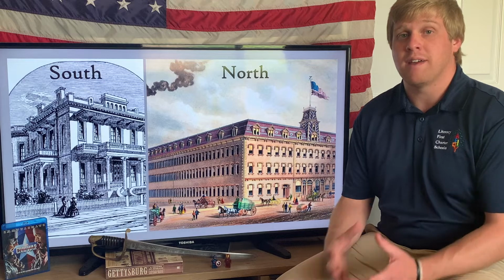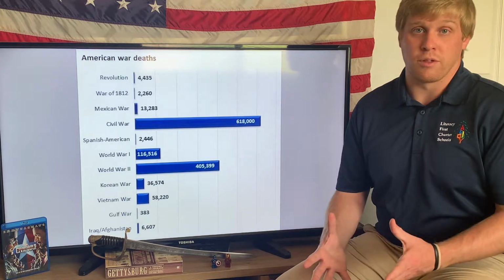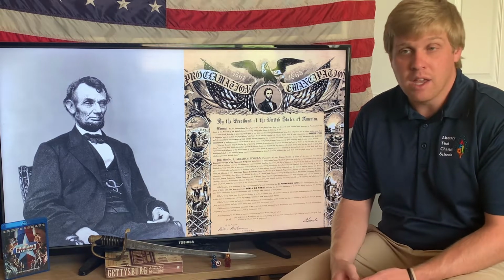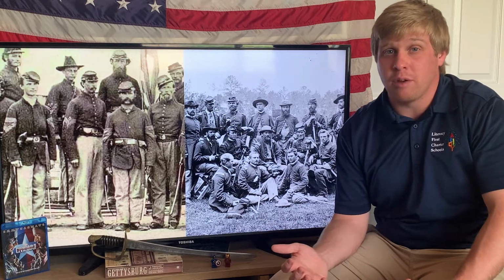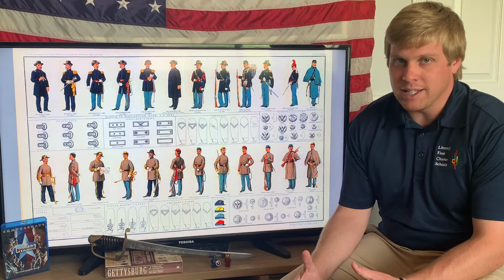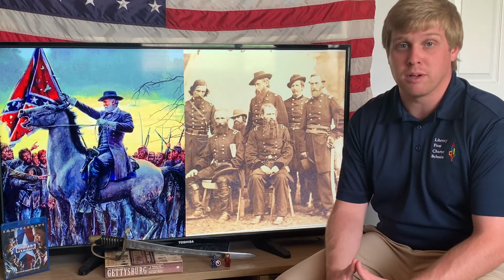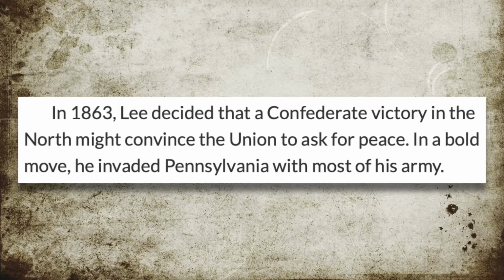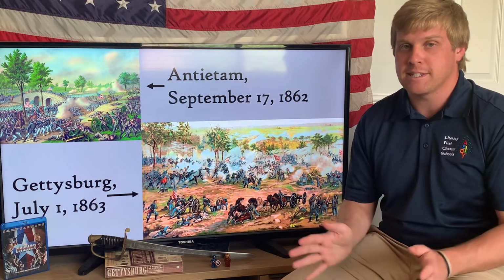Mystery Lesson: Part 1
Welcome to our bonus series of videos about the topic YOU voted on!